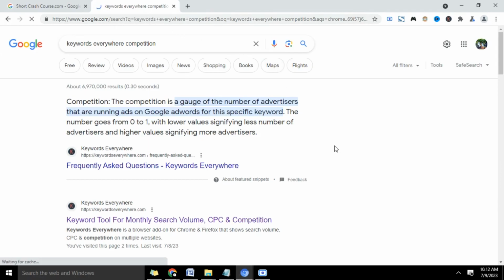Keywords Everywhere Competition Score Explained (How to Use It Right)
📈 Confused about the competition score in Keywords Everywhere? You’re not alone! In this video, I’ll break down what the competition metric actually means, how it’s calculated, and how to use it to your advantage when doing keyword research in 2025.

🔍 What You’ll Learn:

What is the competition score in Keywords Everywhere?

How the score is calculated (and what it really represents)

Common misconceptions about competition scores

How to use competition data to choose better keywords

Should you trust the competition score for SEO or just for PPC?

💡 Bonus Tips:

Best ways to balance volume, CPC, and competition

How to compare competition data across tools (Ahrefs, Google, etc.)

When to target low vs high competition keywords

SEO beginners and intermediate users

Anyone using Keywords Everywhere for content strategy